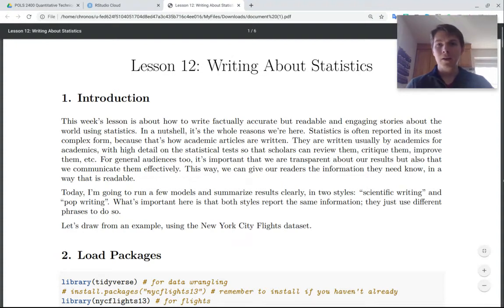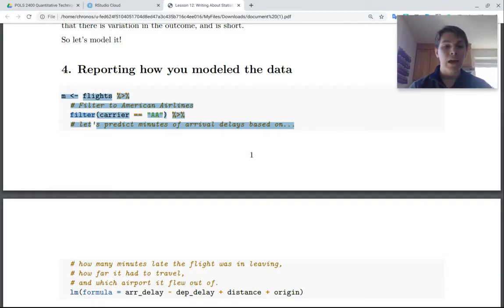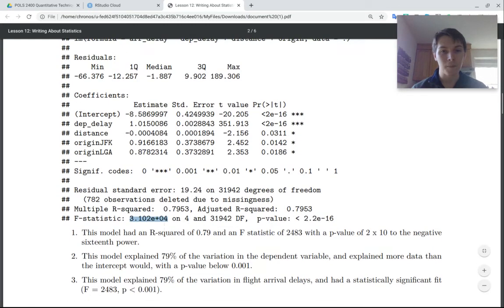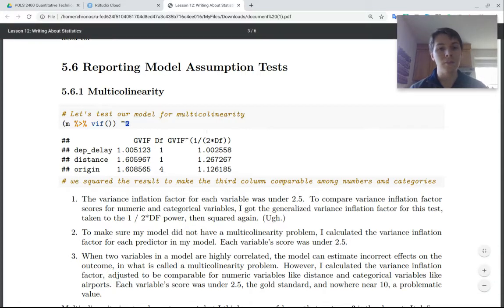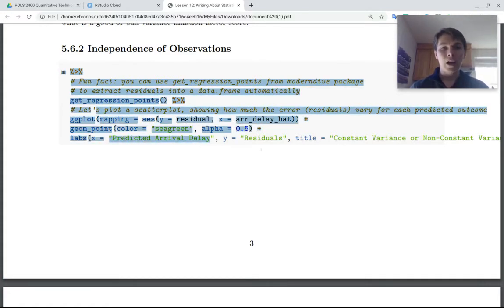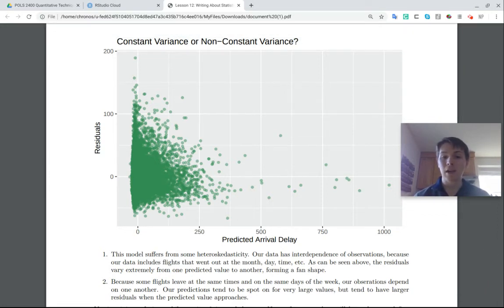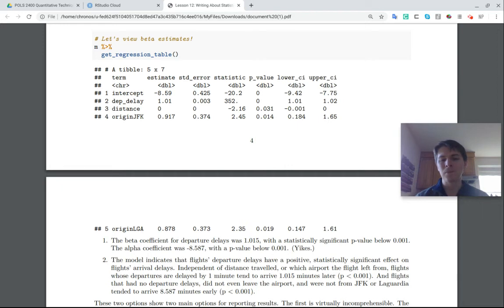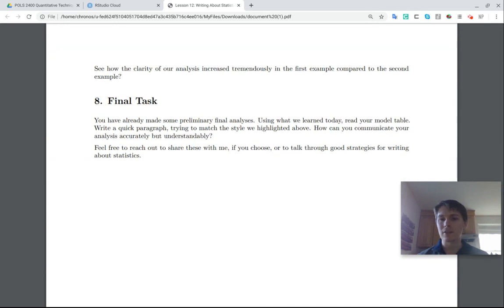Lesson 12: Writing about Statistics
How do we write about statistics?  Let's use the New York City flights dataset to find out.